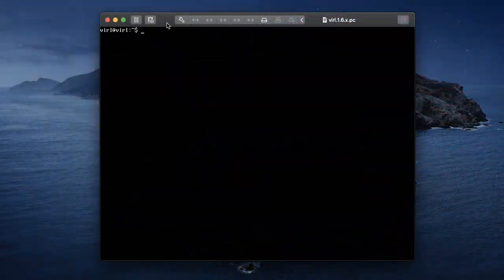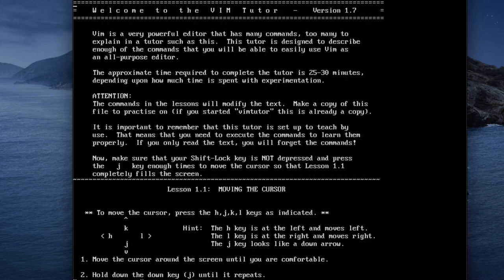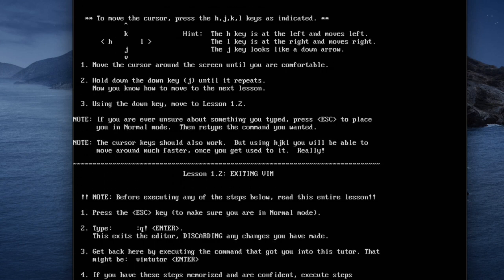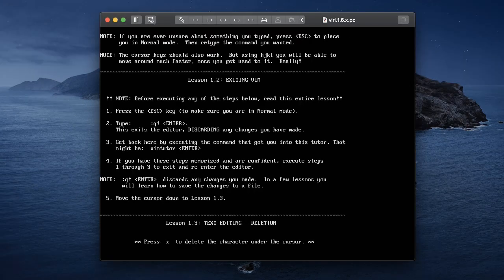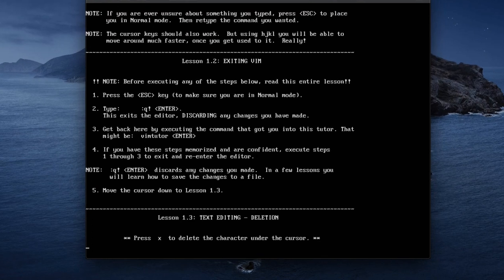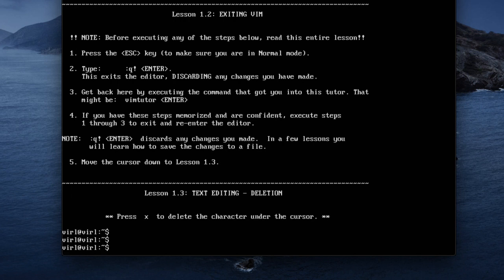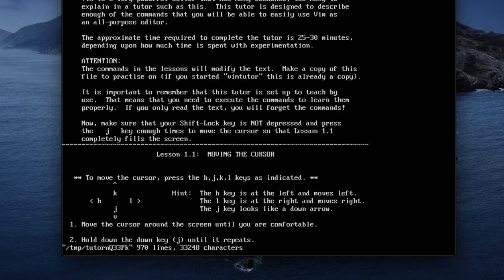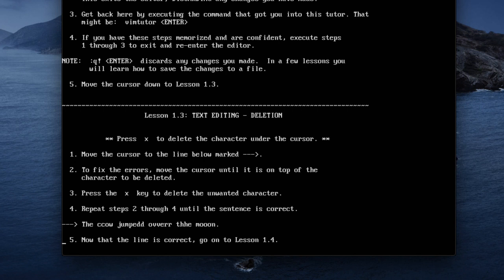Learning VIM in Linux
If it has not already happened to you - it will. You are going to be asked to edit a file in Linux in order to get something to work right. But how do you use the cooky and crazy VIM editor built in to Linux? Well - there is a tutor built right in. That is right - master VIM in this free tutorial by doing! Learn about this great learning tool in this video.